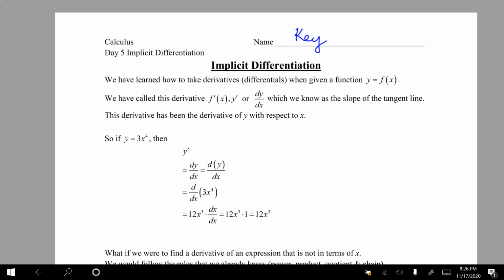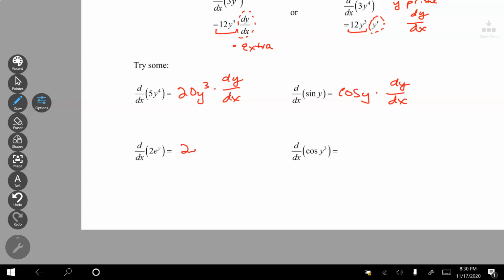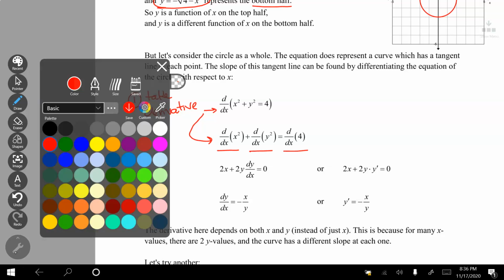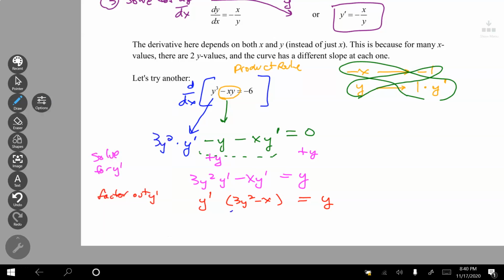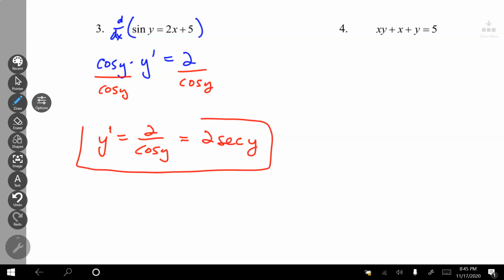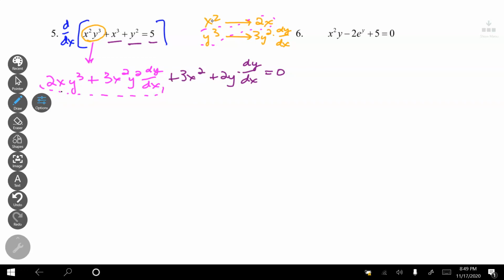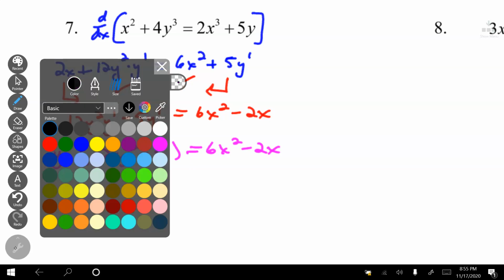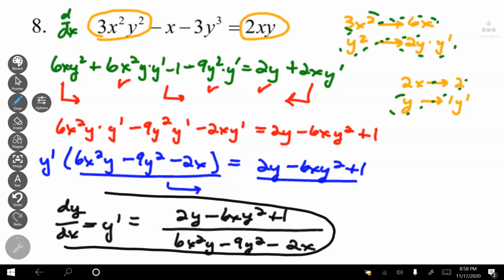Unit 6 Day 5 Implicit Differentiation Video Notes